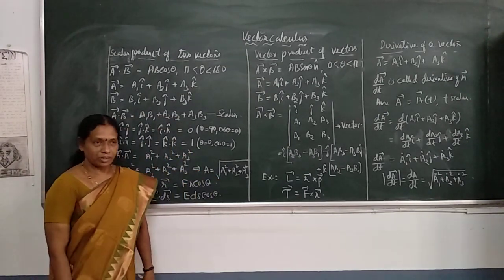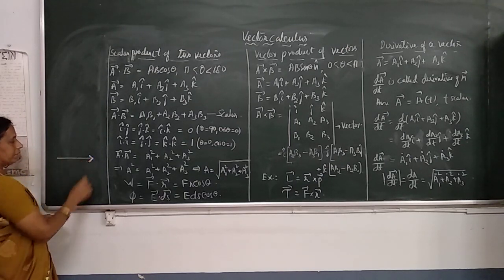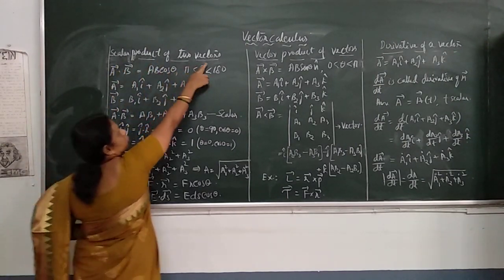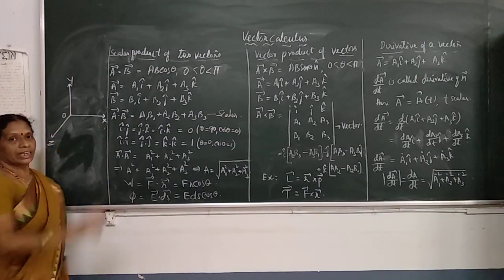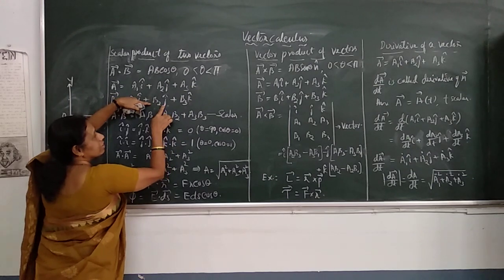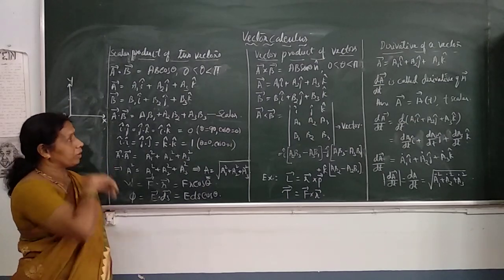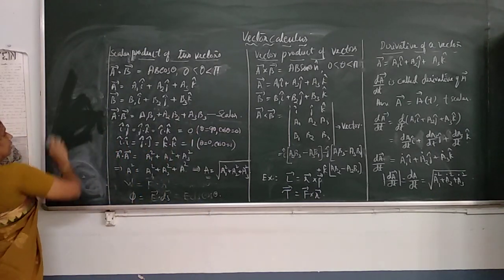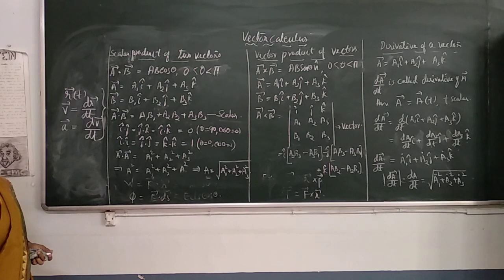I B.Sc. Unit I Mechanics : Vector Calculus lecture by Ms. Shashikala M. P.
Unit I : Vector Calculus